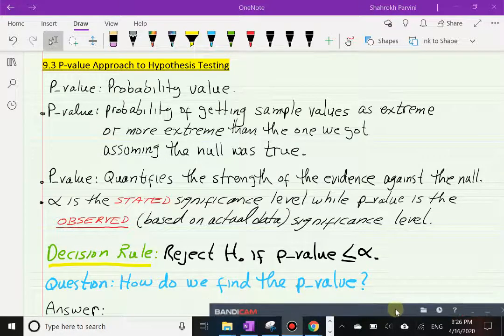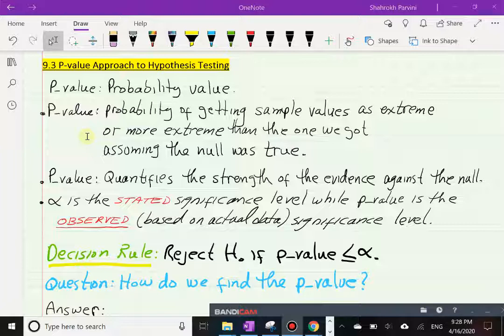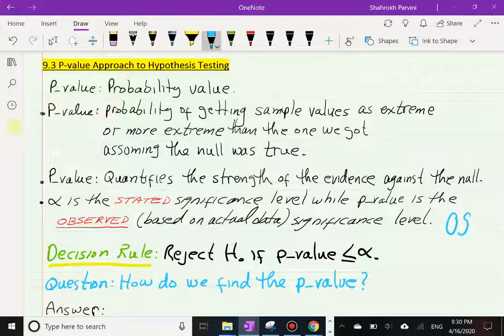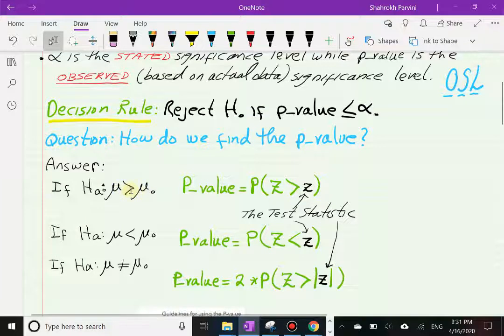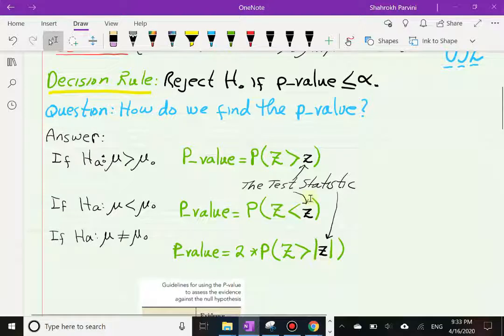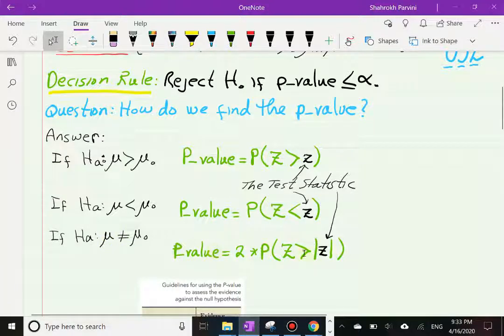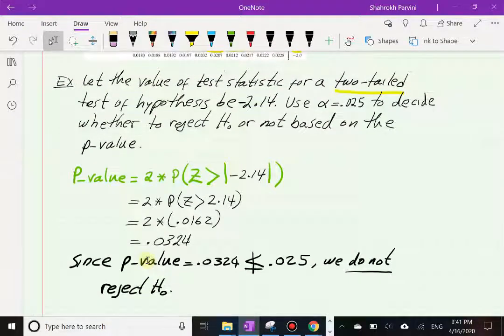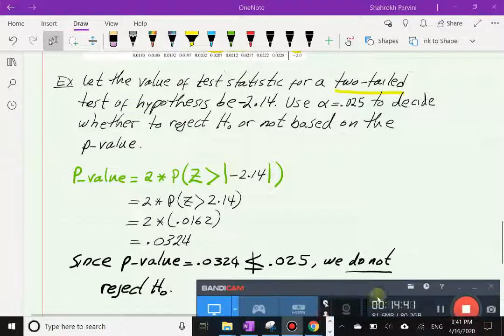Section 9.3 - P value Approach to Hypothesis Testing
In this video, we look at the logic of p-value approach to hypothesis testing.